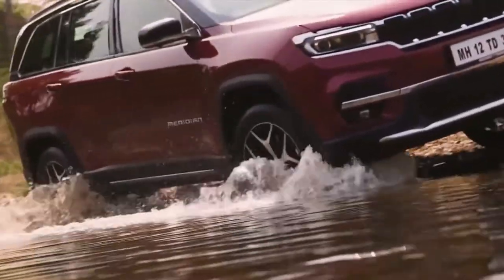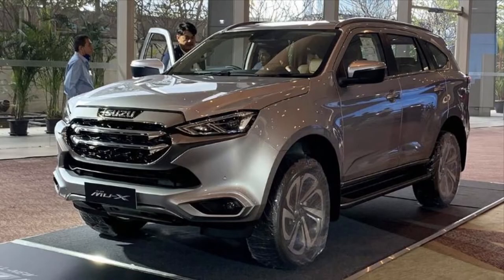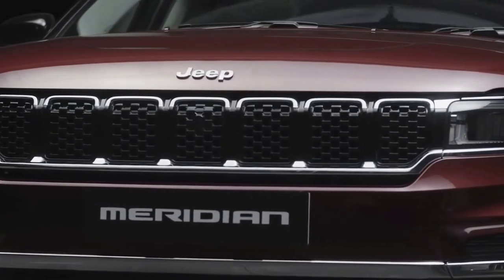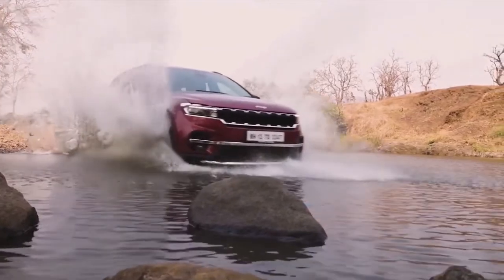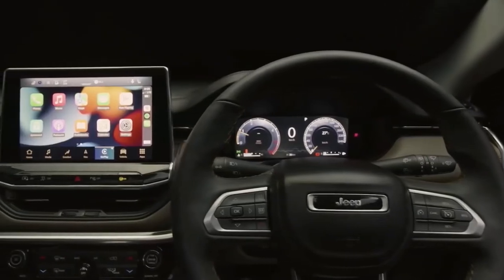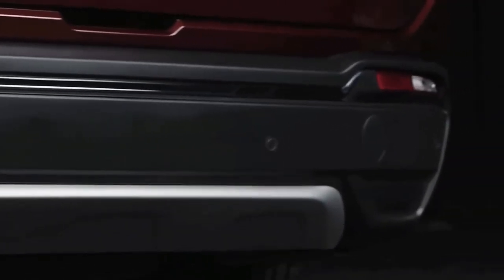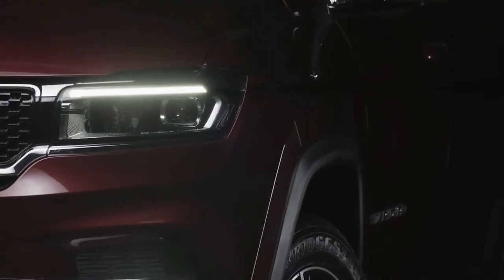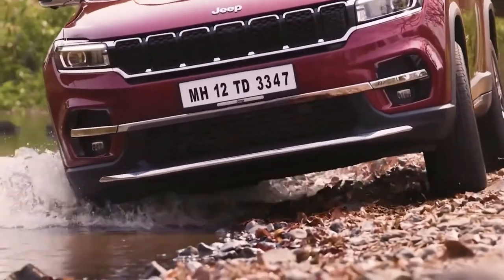2022 Jeep Meridian Amazing 7 Seater Family SUV